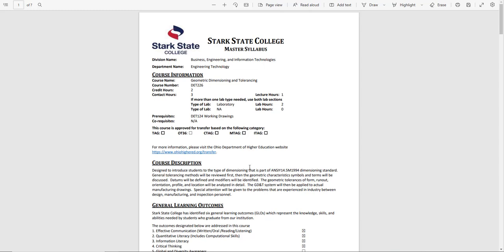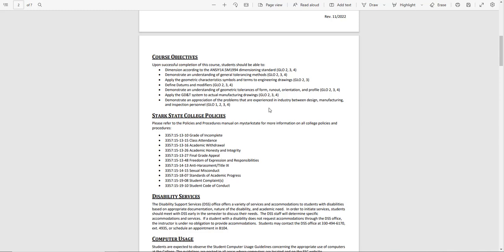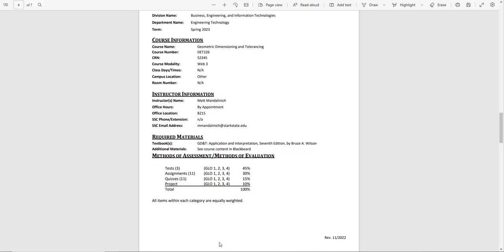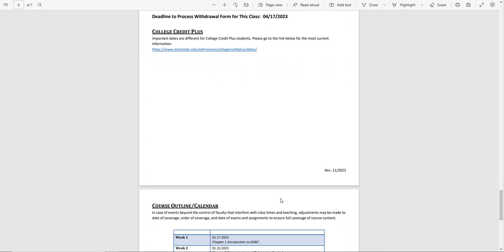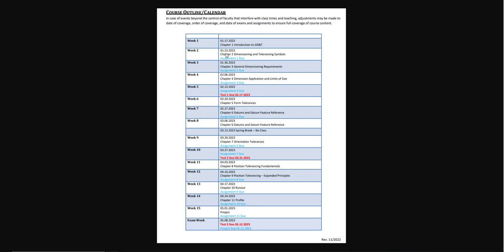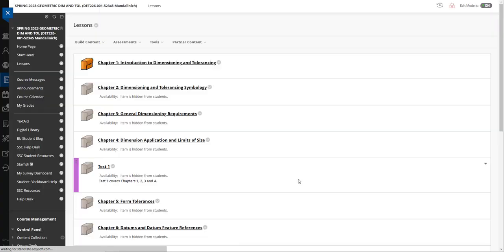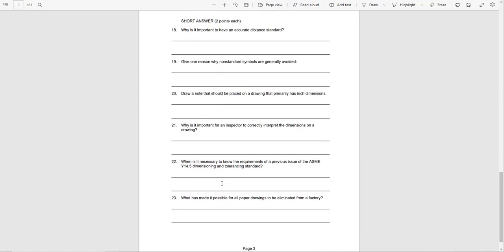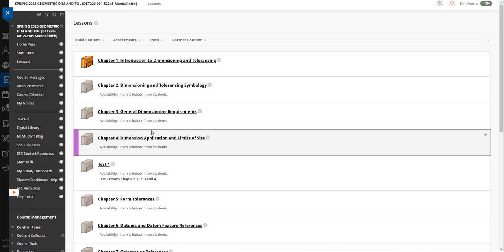GDT walkthru S2023